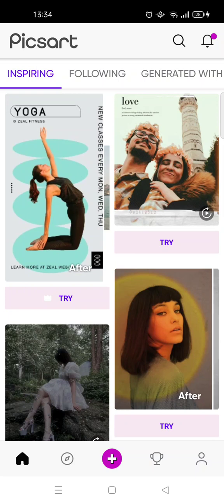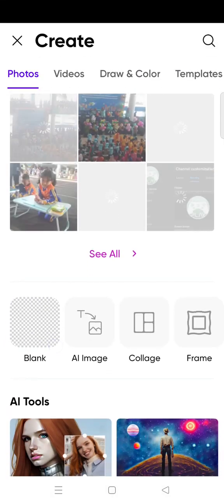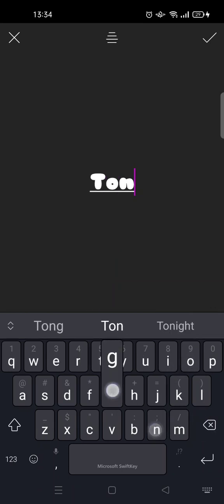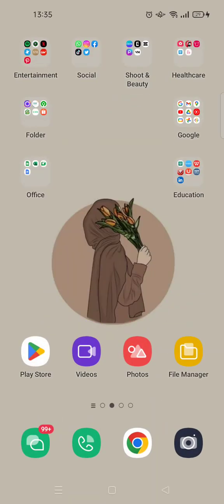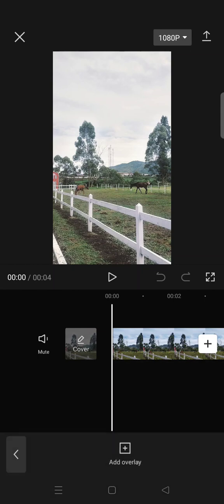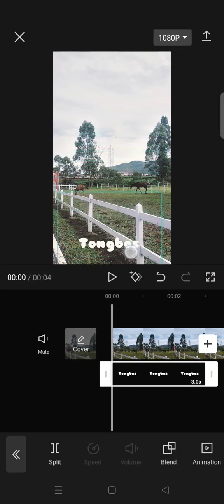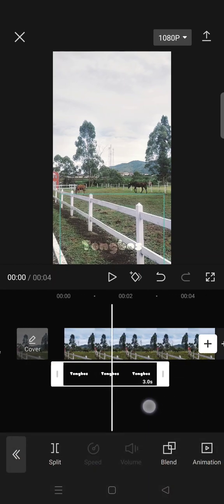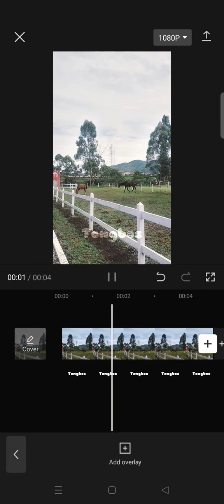How Do You Use Picsart and CapCut Apps to Make a Watermark for Video? | Watermark Tutorial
This is how you use Picsart to create a watermark for your CapCut video